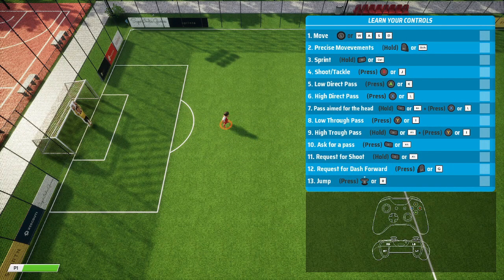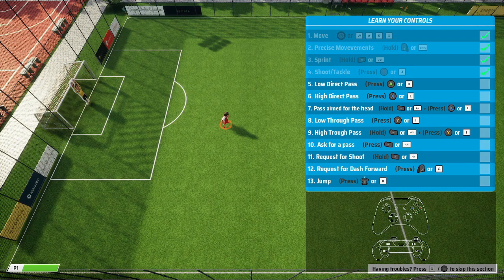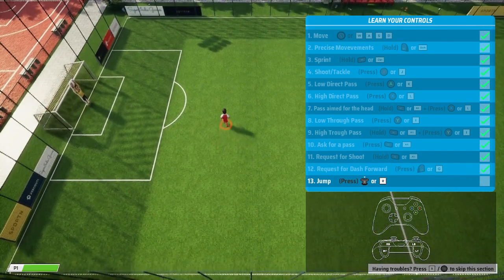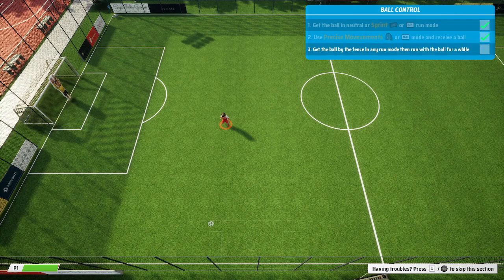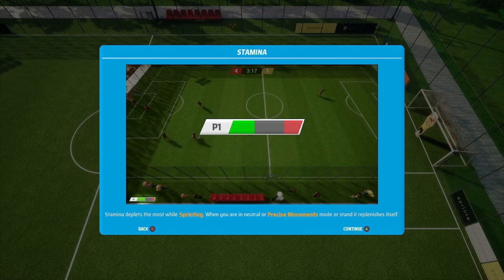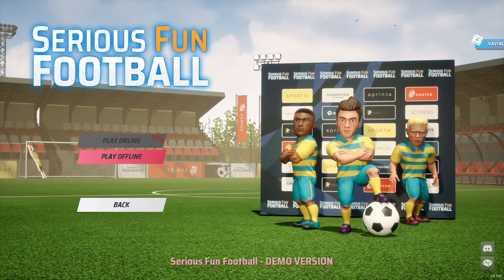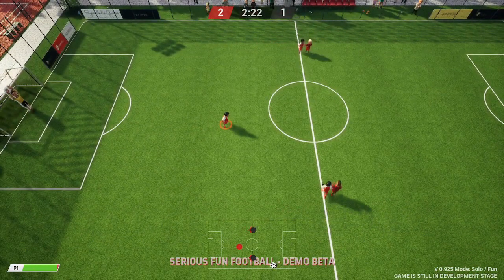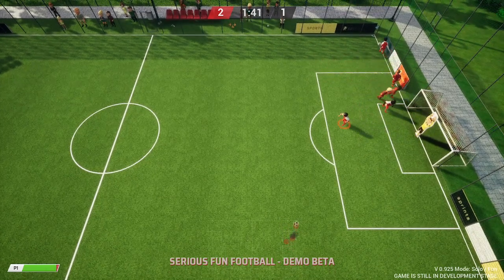Serious Fun Football | First Impressions Let's Play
This is a first impressions let's play of Serious Fun Football. A demo is available for the game now on Steam.